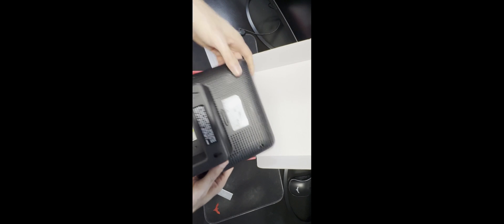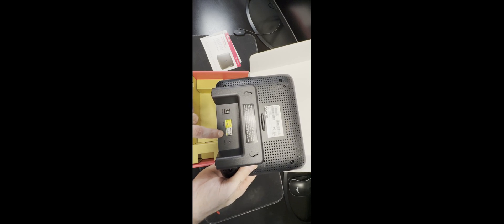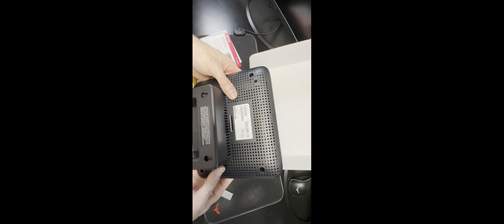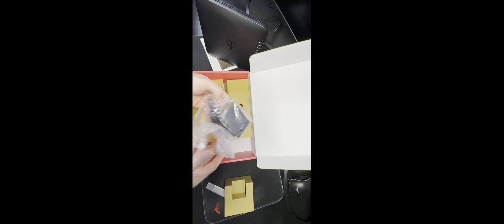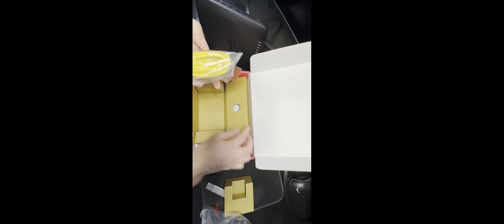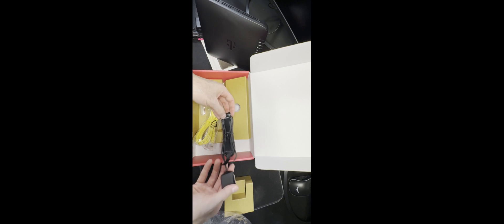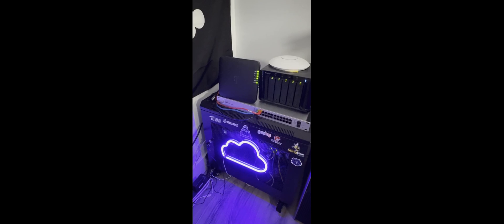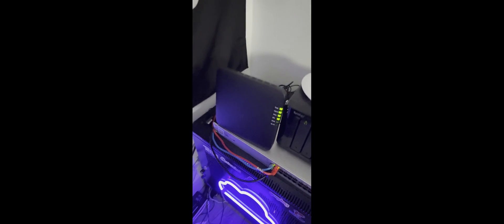How To Setup And Install T-Mobile CellSpot Booster 2024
Have BAD cell service? Check out this video on, Unboxing And Setup Install T-Mobile CellSpot Booster 2024

Stay Protected online with NordVPN:
Nord Links

📱Social Media📱